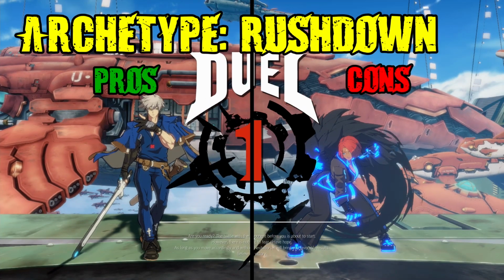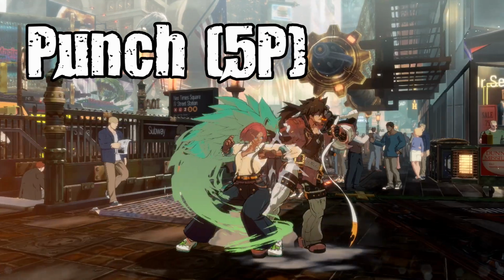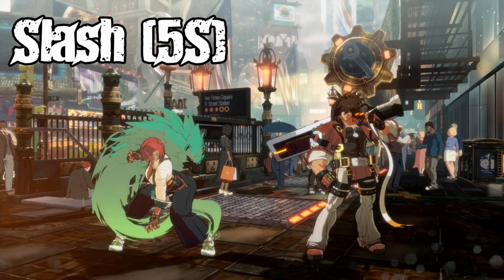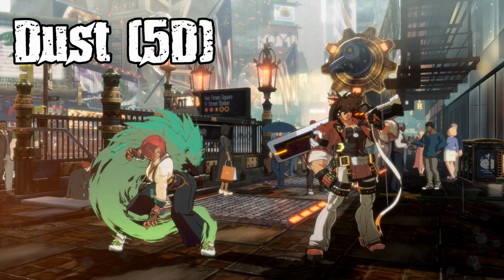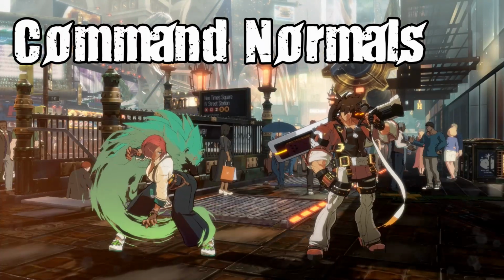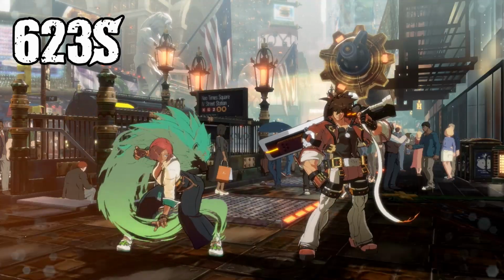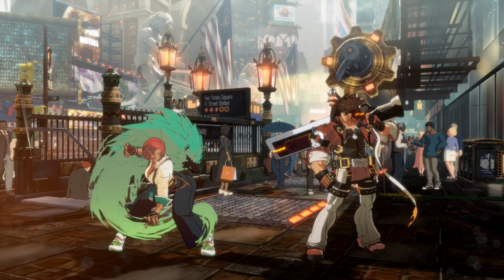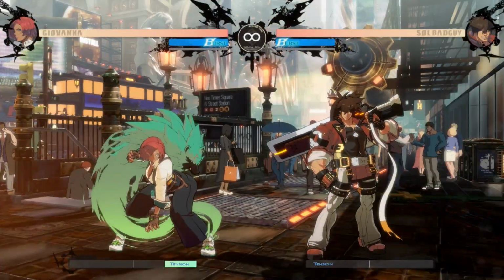Giovanna - Pickup & Go Beginners Guide [Guilty Gear -Strive-]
The BEST Giovanna guide for beginners. Simple and easy to follow with time stamps. Learn everything you NEED to know about how to use the character, plus her game plan and other VERY useful tactics.

And also, yeah, yeah I know I haven't posted in literally 3 years, yah boy's been through some stuff. Well I'm back baby, so expect some more content!
Time Stamps:
0:00 - Intro
0:16 - Overview
1:32 - Normals
7:38 - Command Normals
8:28 - Special Moves
11:19 - Gameplan
12:14 - Frame Traps
12:59 - Grabs
13:51 - Mix-ups
14:22 - Safe Jump
15:24 - Bead & Butter Combos
17:42 - Outro
18:27 - End Screen
BASIC NUMPAD NOTATION FOR GUILTY GEAR -STRIVE-
7  8  9     ↖   ↑   ↗
4  5  6 =  ← N →
1  2  3     ↙   ↓   ↘

N = Neutral

5P = Punch | 5S = Slash | 5D = Dust/Overhead
2P = Crouching Punch | 2S = Crouching Slash | 2D = Sweep
2K = Crouching Kick | 2HS or 2H = Crouching Heavy Slash
5K = Kick | 5HS or 5H = Heavy Slash

236 = Quarter Circle Forward
214 = Quarter Circle Back
623 = Dragon Punch (DP)
41236 = Half Circle Forward
63214 = Half Circle Back

Prefixes:
Close = c.
Far = f.
Jump = j.
Super Jump = sj.